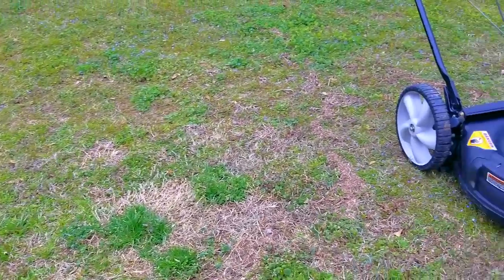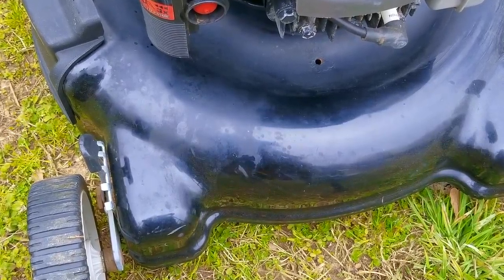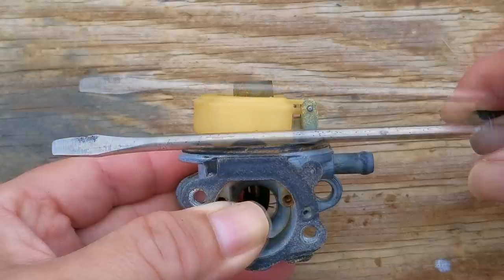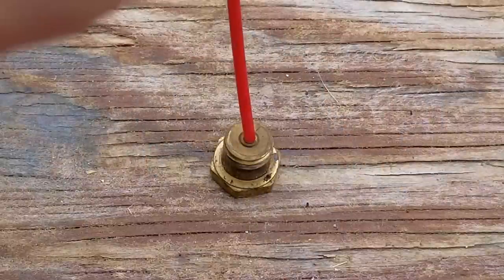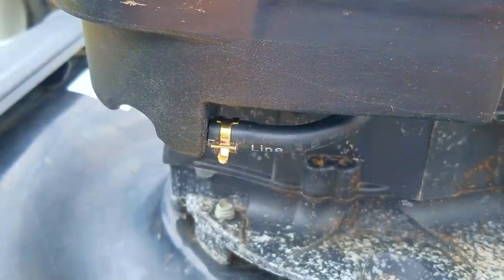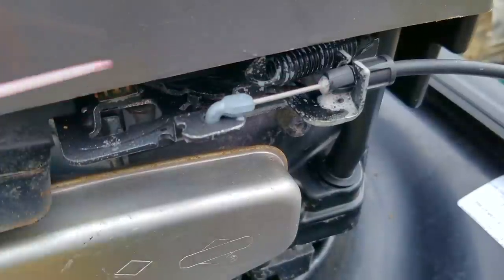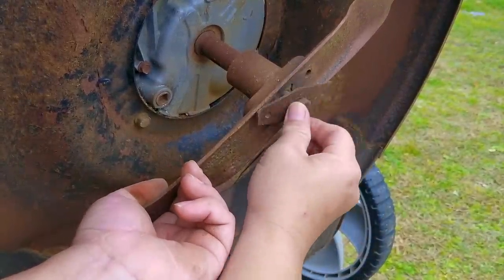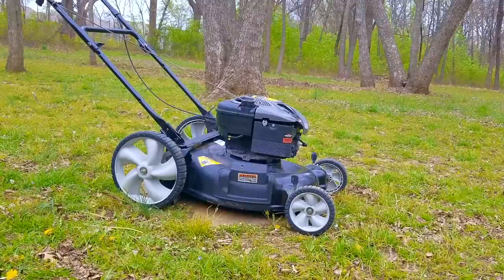Where Did The Gasoline Go On This Yardmachines Mower?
Briggs air filter.

I thought I scored with this mower that was until I saw the fuel tank was empty. That tells me, something is definitely wrong.